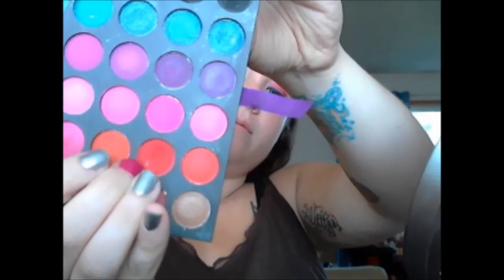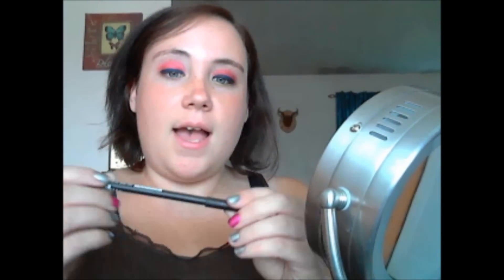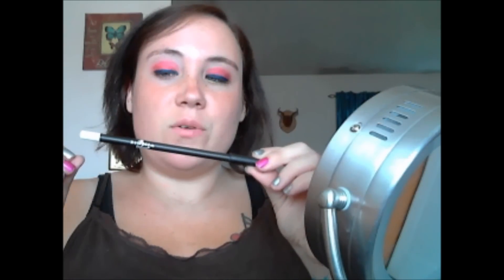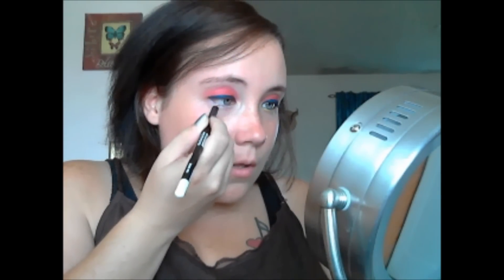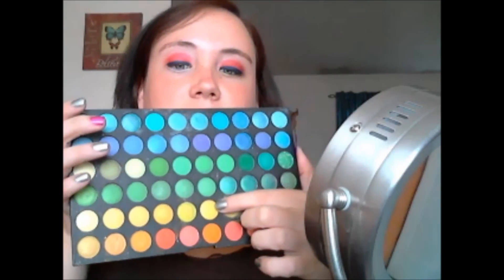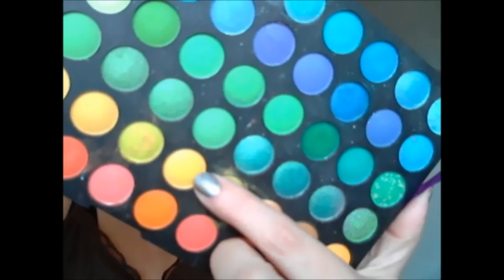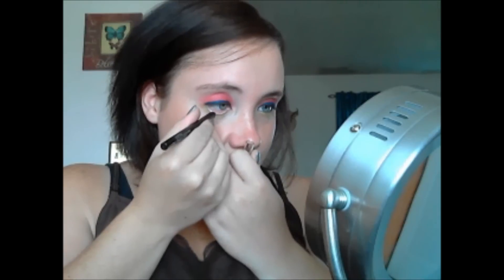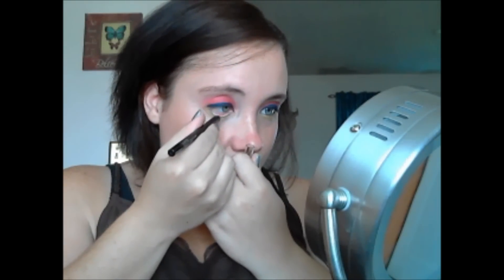Superman Inspired Look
OPEN ME:
This Superman Inspired Look was so fun to do and I hope you love it too!